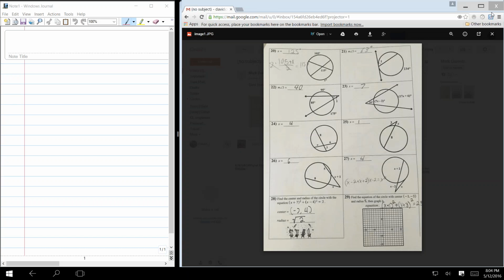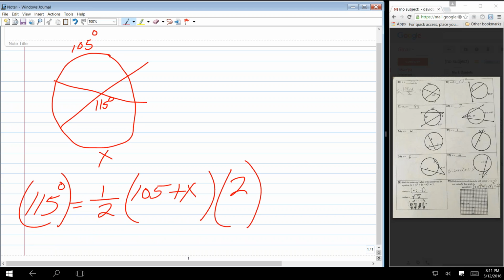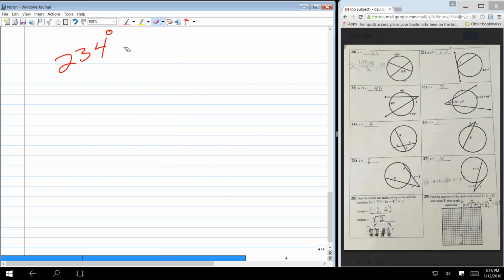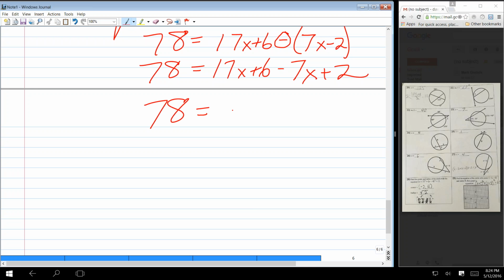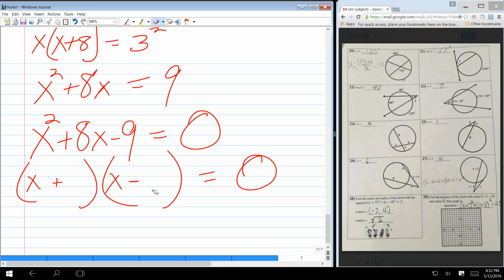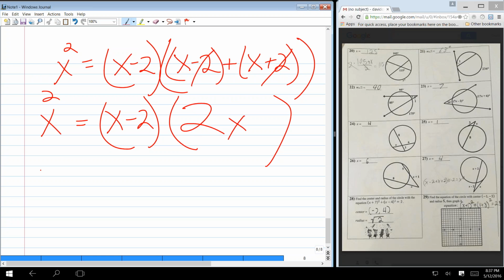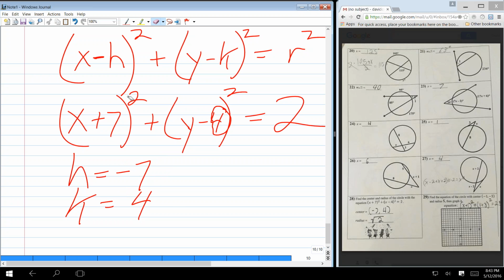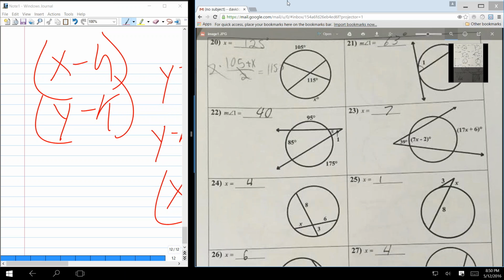Online Geometry tutoring, DS051216